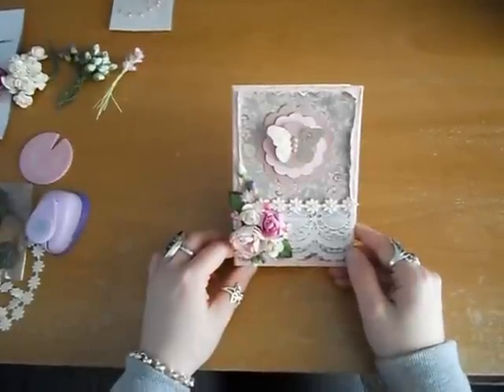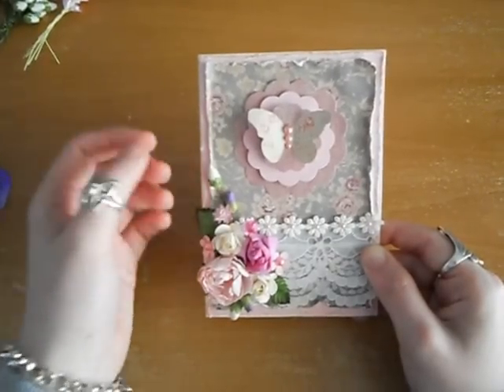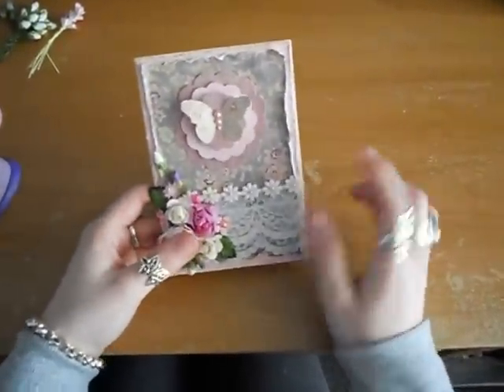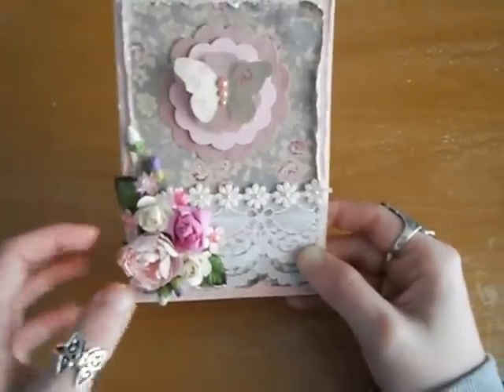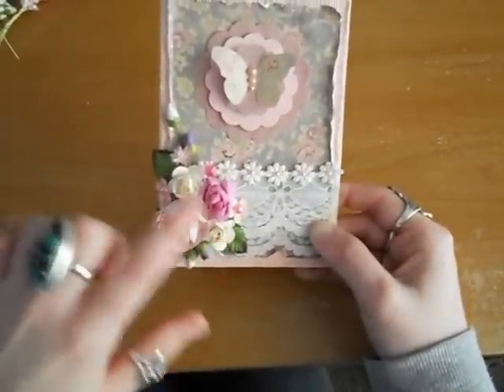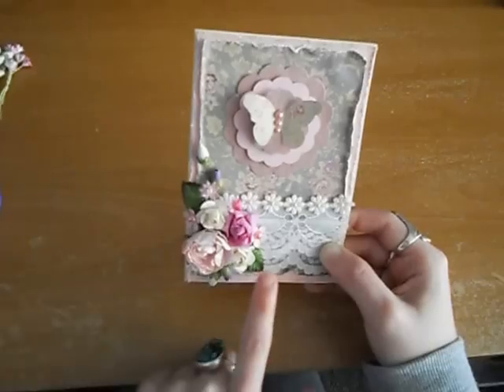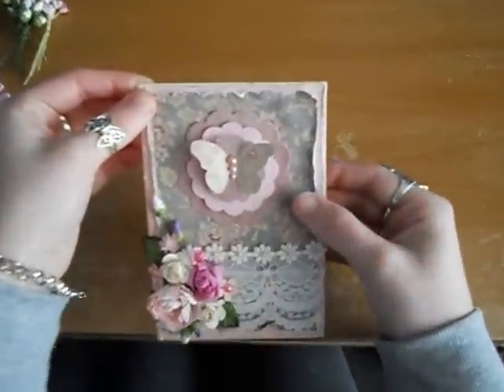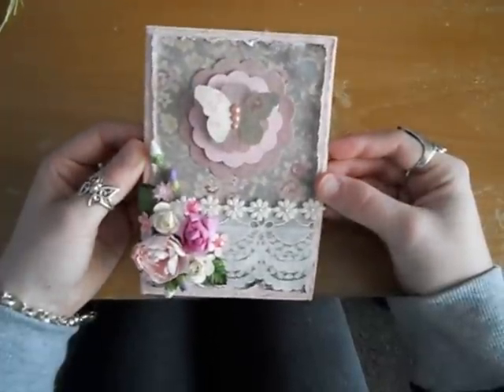Cardmaking Idea Design team Call Out Oct 2012 Part 1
This is also my entry for The Piece by Piece Design Team Call for October 2012. I hope they enjoy my projects.